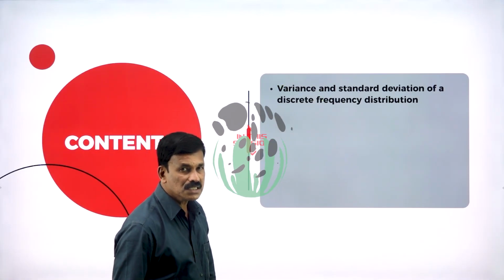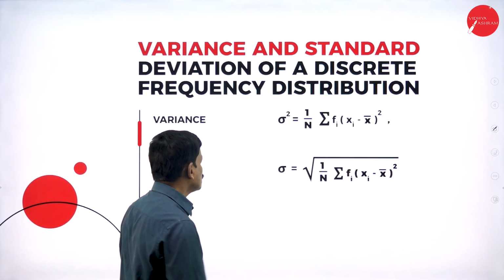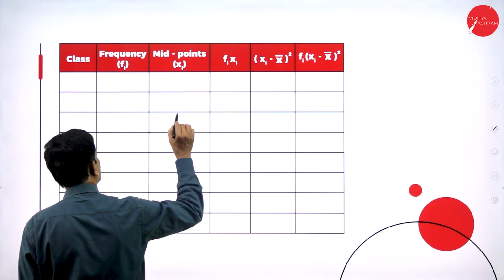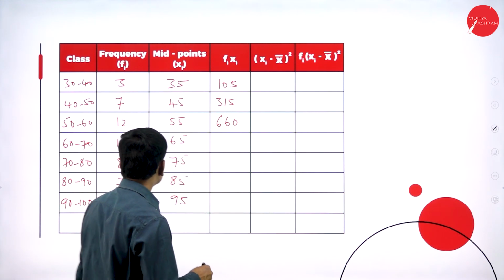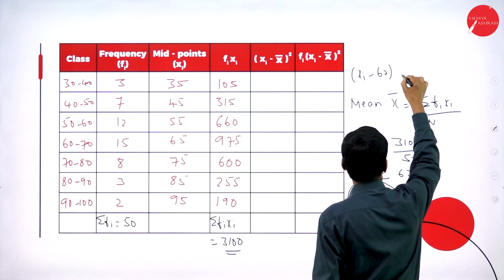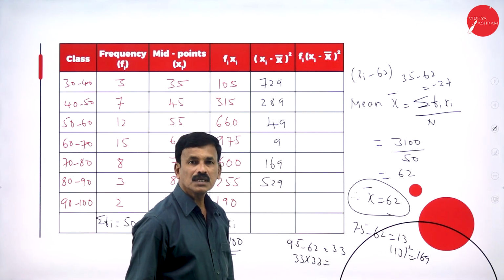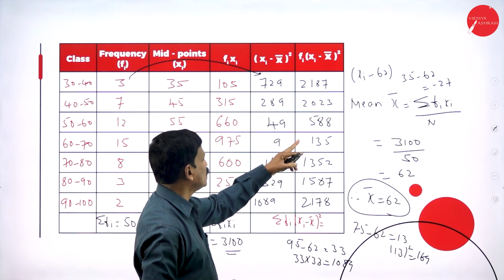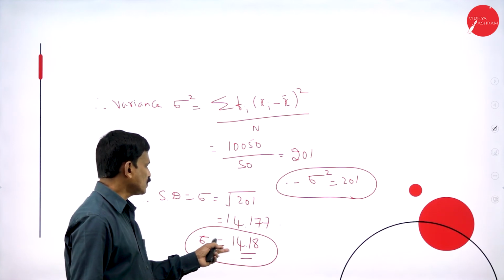DAY 18 | MATHEMATICAL AND STATISTICAL COMPUTING | I SEM | BCA | STANDARD DEVIATION | L2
Course : BCA
Semester : I SEM
Subject : MATHEMATICAL AND STATISTICAL COMPUTING
Chapter Name : STANDARD DEVIATION
LECTURE : 2